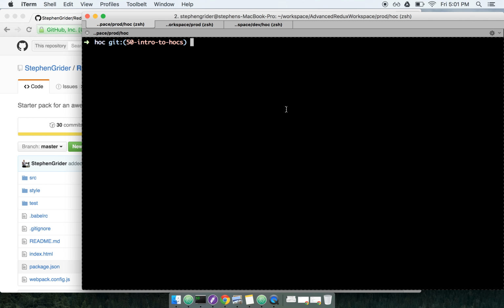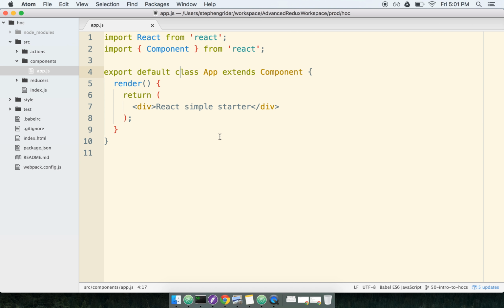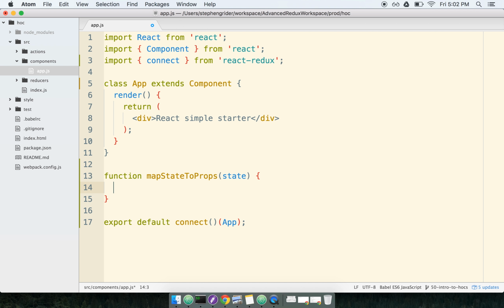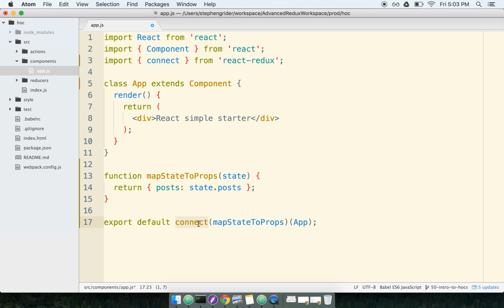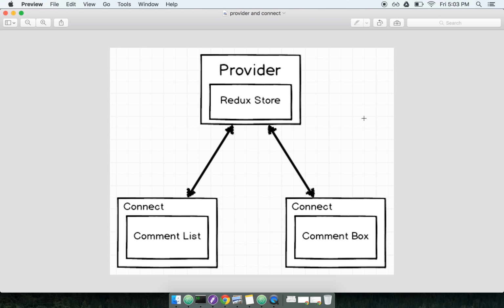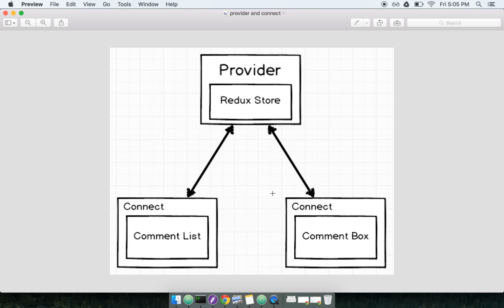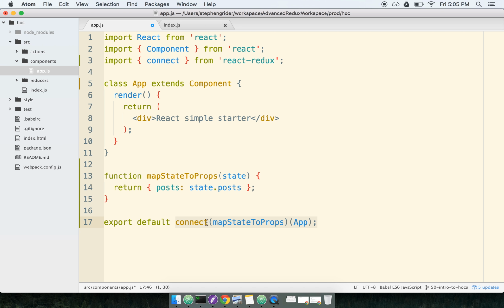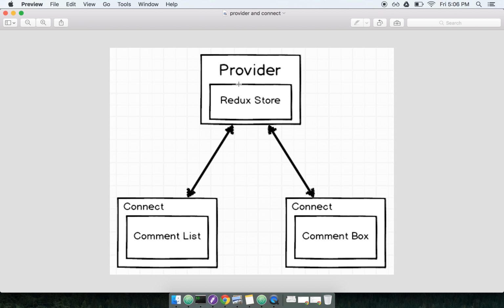[advanced react] Connect and Provider